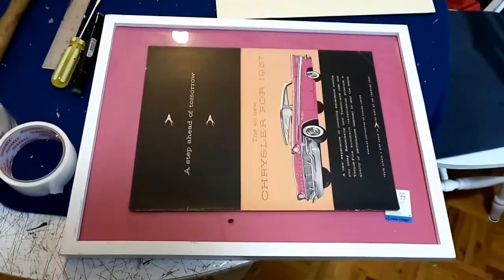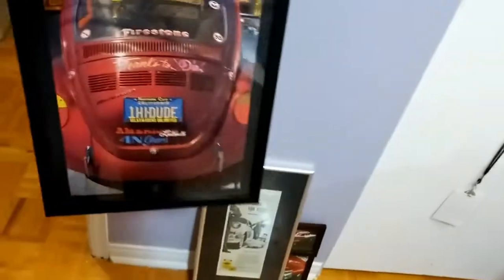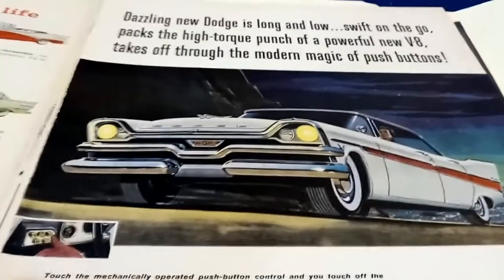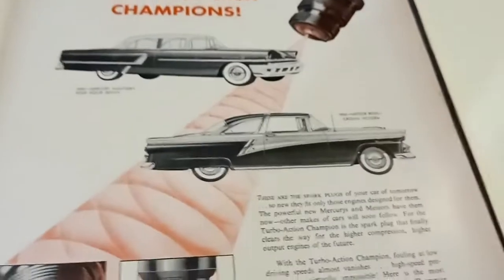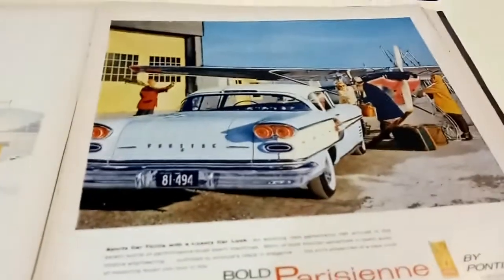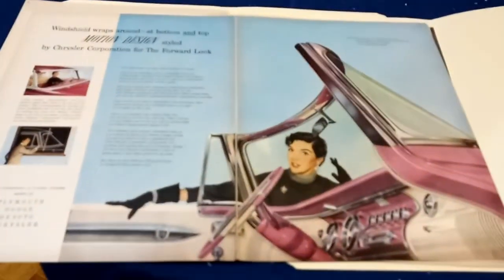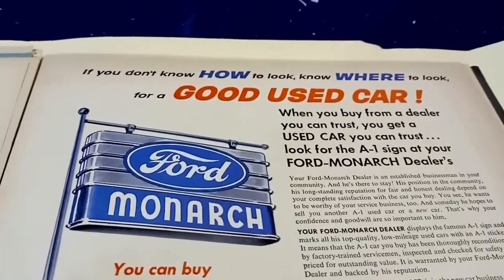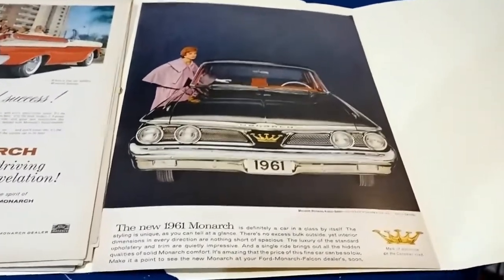MY KEEPER CLASSIC CANADAIN CAR ADS 11 28 20